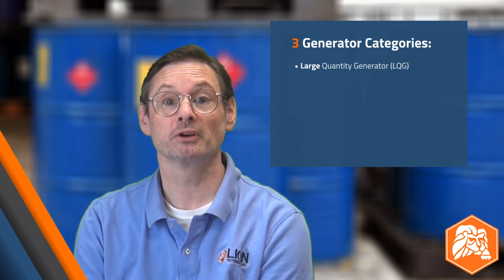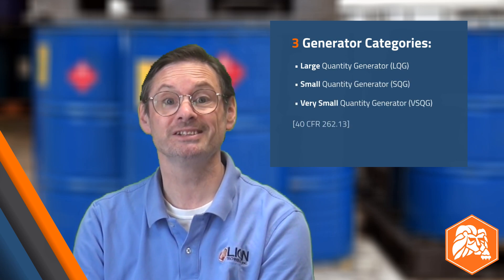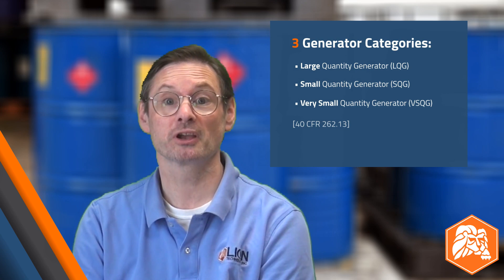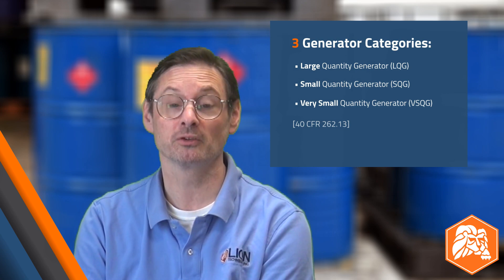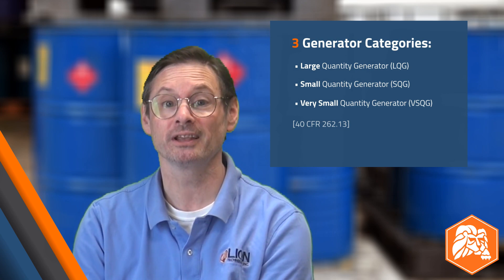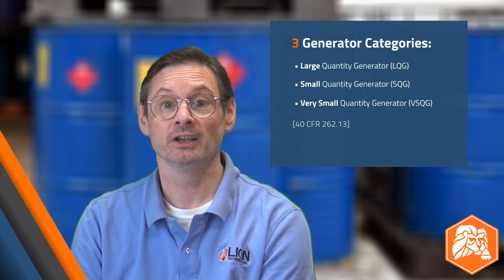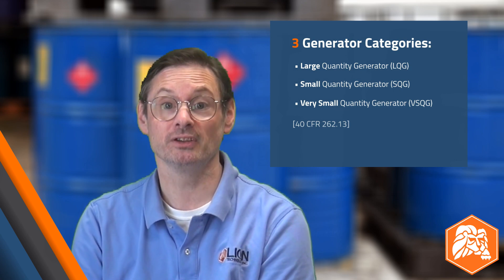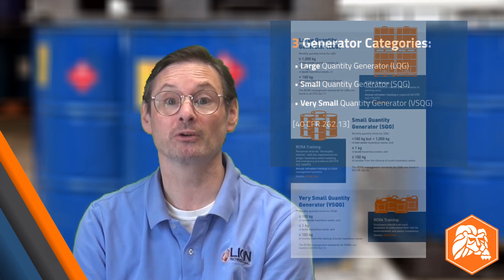RCRA FAQ: What is a Hazardous Waste Generator?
This RCRA FAQ video provides a definition and explanation for the term "hazardous waste generator" as used in the Resource Conservation and Recovery Act (RCRA) hazardous waste regulations enforced by US EPA and its state partners, covering:

• How the RCRA regulations define the term "generator"
• Some of generators' typical responsibilities under RCRA
• Types of substances regulated as hazardous waste
• 3 size categories for generators under RCRA
• Options for RCRA training

For training, resources, and ongoing support to strengthen and focus your RCRA compliance efforts, today.